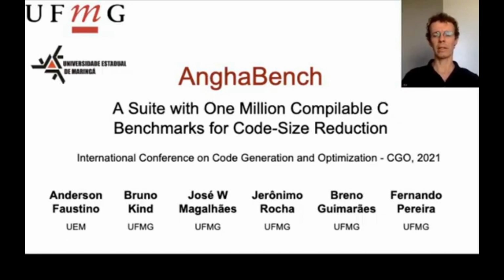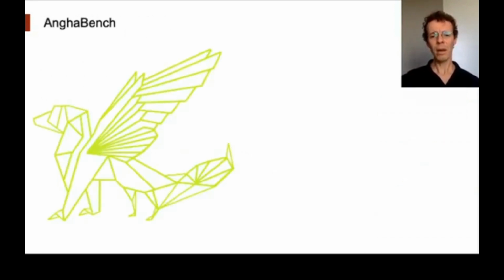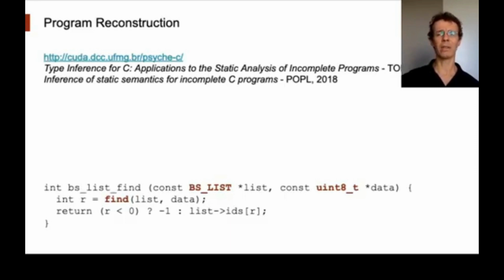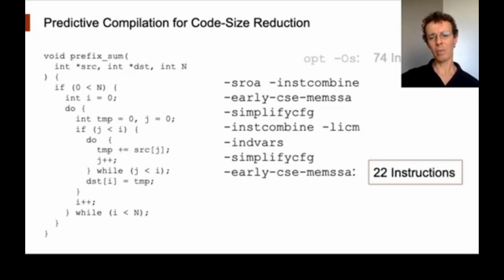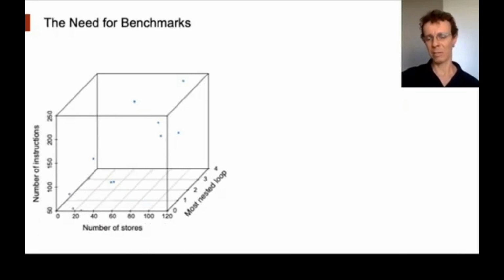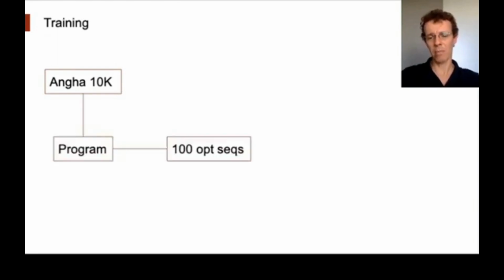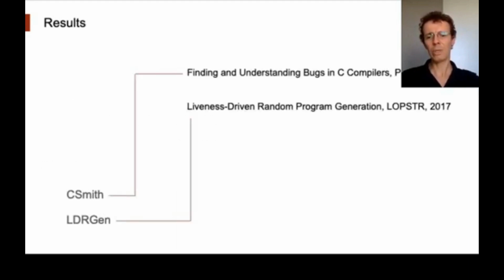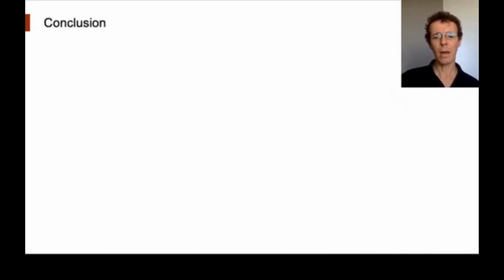[CGO ‘21] Session 8 - AnghaBench: a Suite with One Million Compilable C Benchmarks for Code-Size Red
Session #8: JIT and Binary Translation; Optimizing for Code Size

Title: AnghaBench: a Suite with One Million Compilable C Benchmarks for Code-Size Reduction

Authors: Anderson Faustino da Silva (State University of Maringá), Bruno Conde Kind (UFMG), José Wesley Magalhães (Federal University of Minas Gerais), Jeronimo Nunes Rocha (UFMG), Breno Guimaraes (UFMG), Fernando Magno Quintão Pereira (Federal University of Minas Gerais)